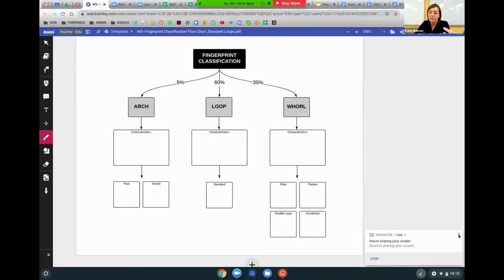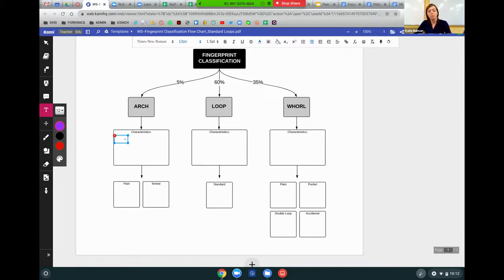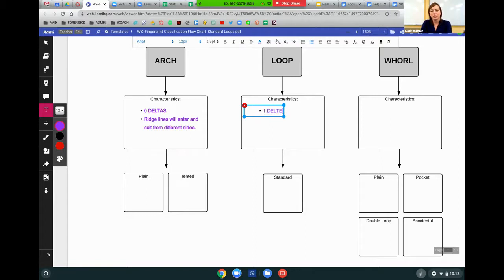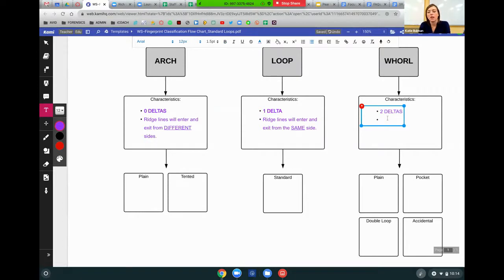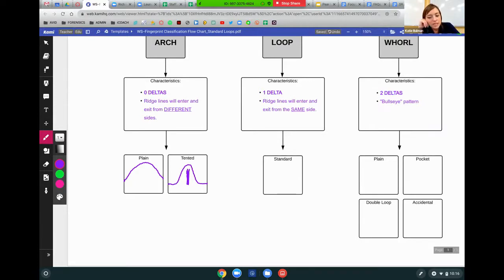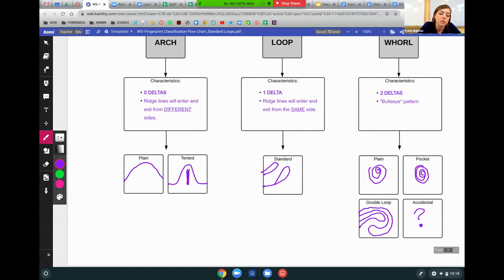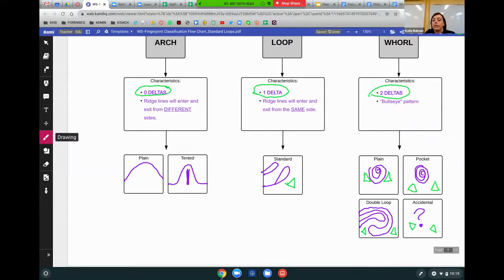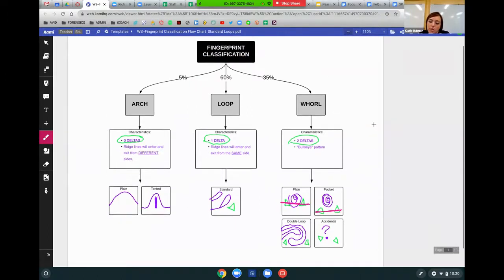RECAP: Fingerprint Classification Flow Chart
A recap video for completing the Fingerprint Classification Flow Chart via Kami.